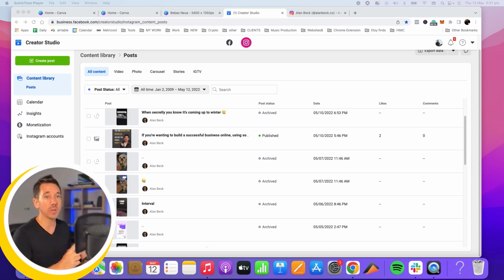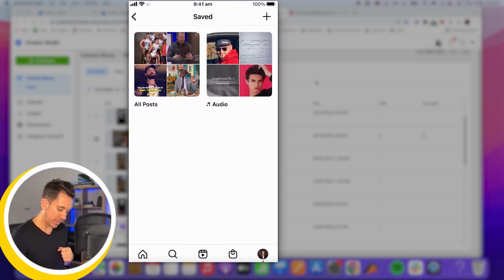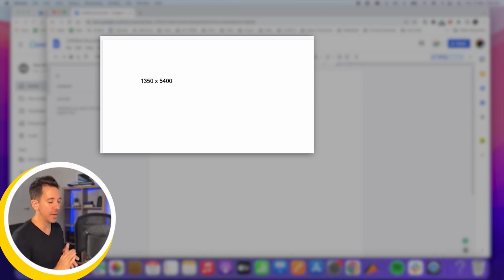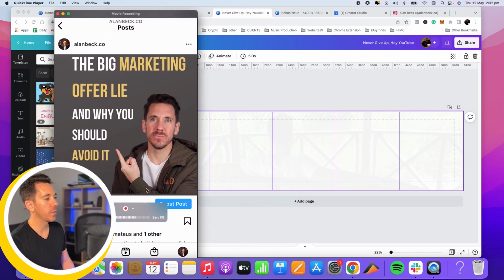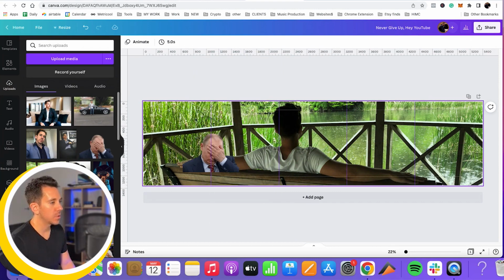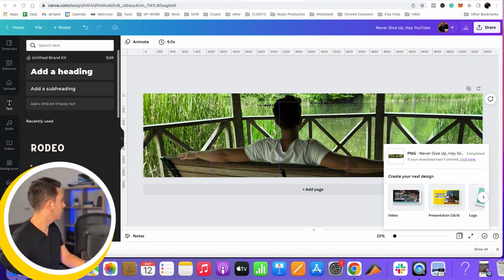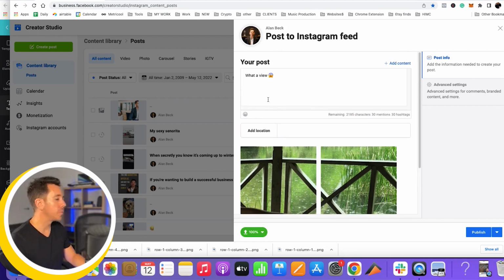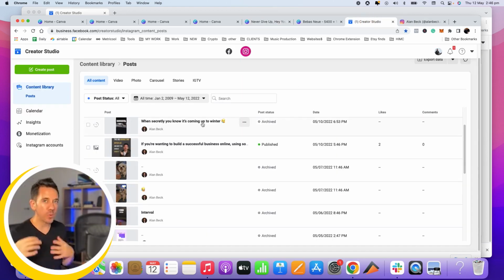How to create seamless Instagram carousel posts in under 5 minutes and without paying for apps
Once you learn how to do seamless carousel posts like how I teach in the video, you will be able to do them in under 5 minutes.

For the tutorial, I just showed a mockup/example for the purpose of this training.

For your social media, please put in a little bit more effort to make them look better.

This video will cover:

✅  The exact dimensions needed for Canva and Instagram
✅  The apps needed to be able to do this (all free)
✅  How to split the photos up depending on how many you use
✅  New Tool you will love to use for your content

🔽  More awesome stuff for you to check out 🔽

**FREE TRAINING TO BUILD A 6-7 FIGURE BUSINESS ON SOCIAL MEDIA**